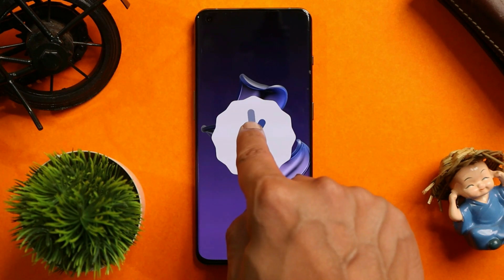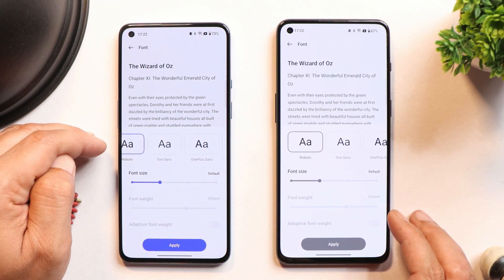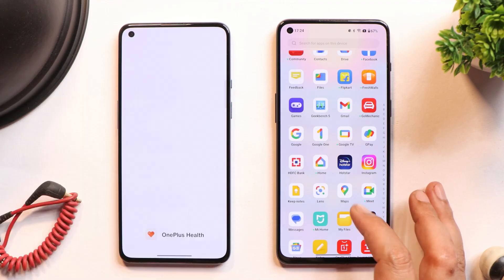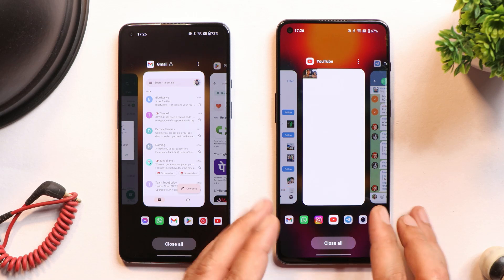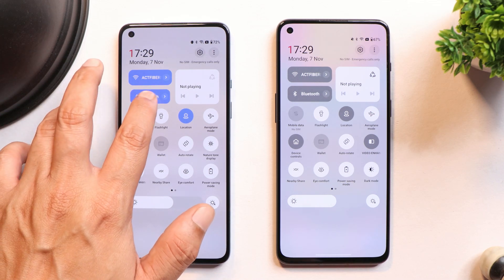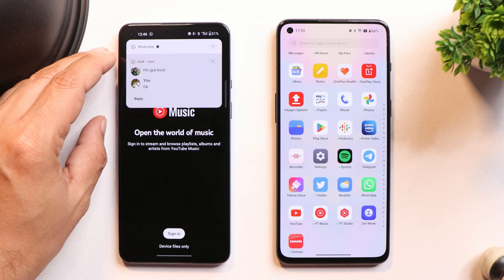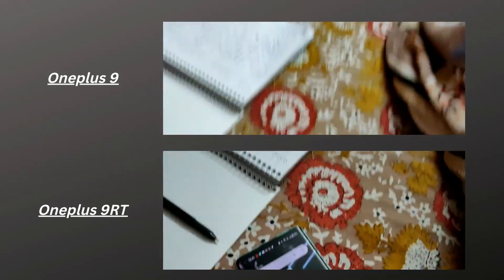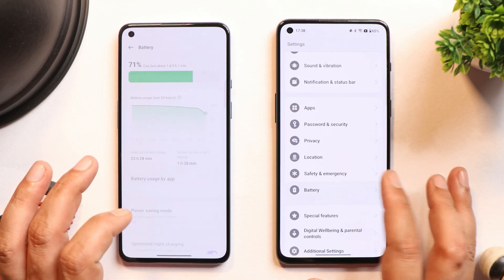Oxygen OS 13 In-Depth REVIEW of Oneplus 9, 9 pro & Oneplus 9RT - Good for Daily Driver❤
Here is the full In-Depth REVIEW of Oneplus 9, 9 pro & Oneplus 9RT running OxygenOS 13 beta 2, Check out the full video to know everything about this build bugs, Stability, Battery backup, and more.

New Update OnePlus 9, 9 Pro & Oneplus 9 RT gets OxygenOS 13 Open Beta 2 - More Closer to Stable🔥

5G is enabled 🤩 on the OnePlus 8, 8 pro, 8T & Oneplus 9R with OxygenOS 12.1 C.36🔥